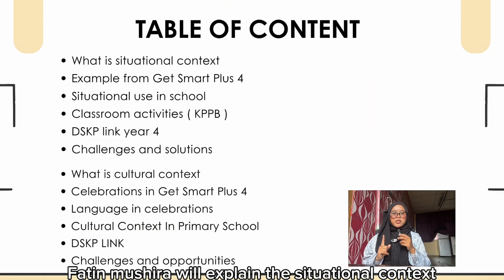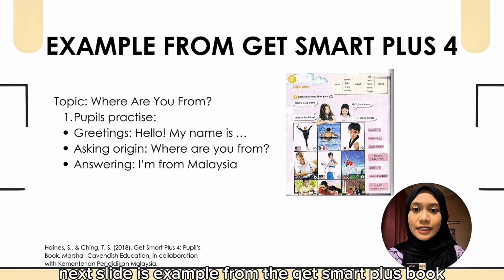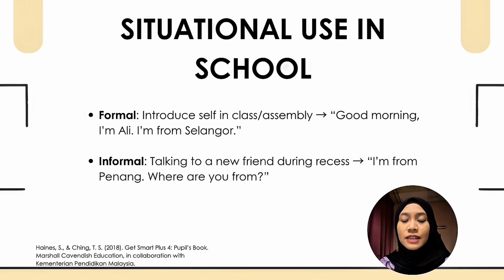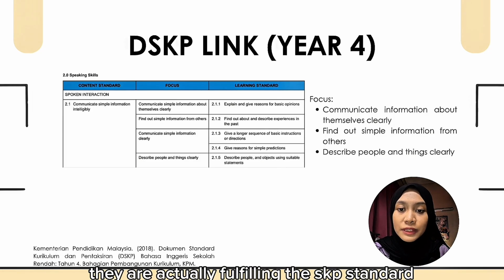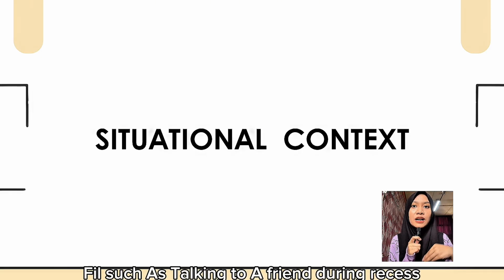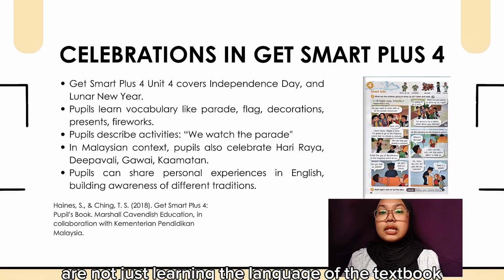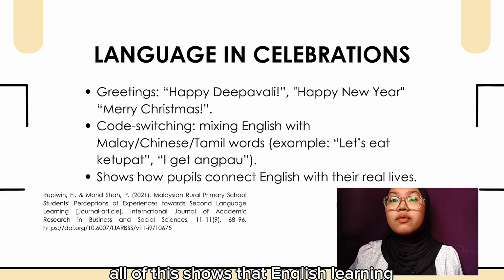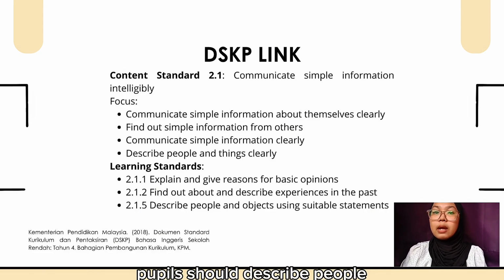ENGLISH AWARENESS TASK 1 PRESENTATION